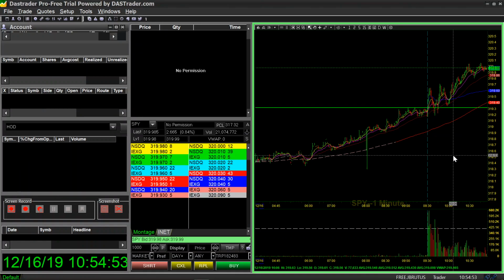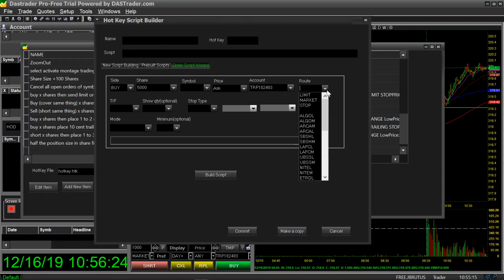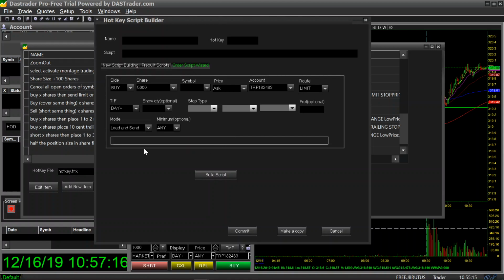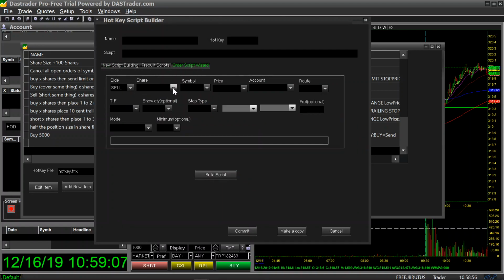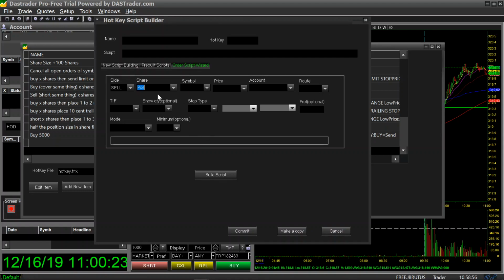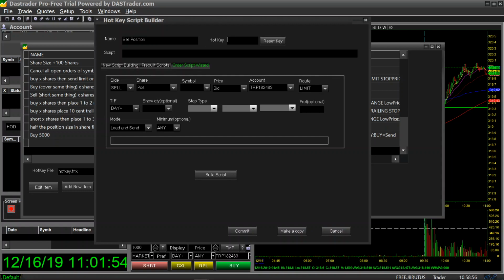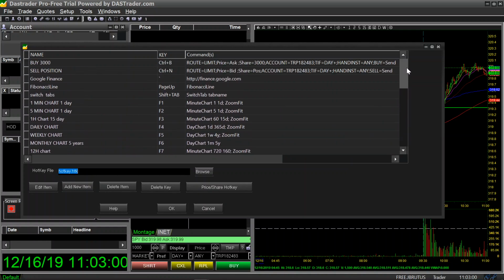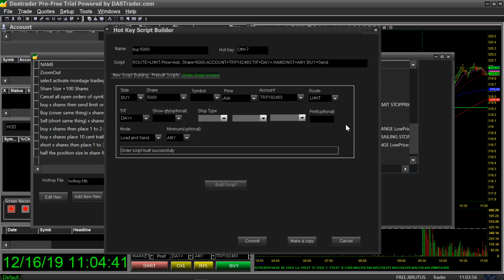Peter Brutus / Brutus Empire HOW TO SET UP HOT KEYS ON DAS PLATFORM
HOW TO SET UP HOTKEYS ON DAS TRADER PLATFORM
HOTKEYS ALLOW YOU TO ENTER AND EXIT TRADES LIGHTNING FAST!!!

BEST SCANNER IN THE WORLD TRADE IDEAS CLICK THIS LINK AND SIGN UP